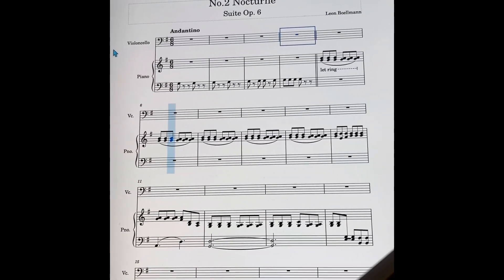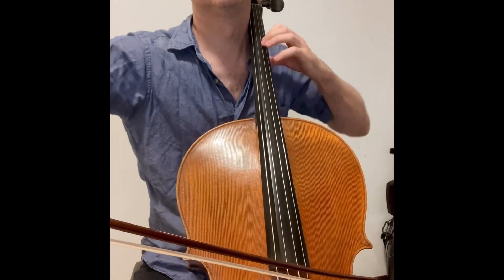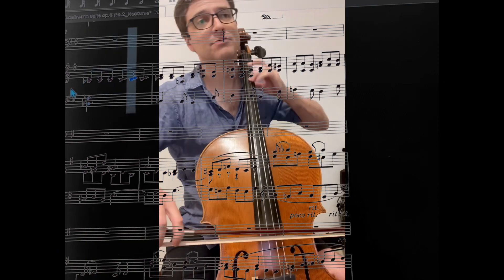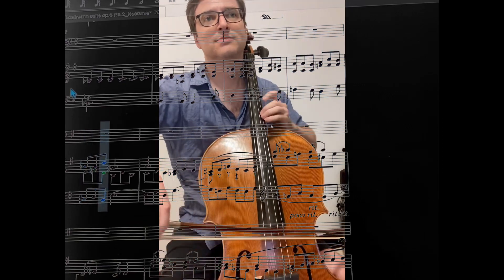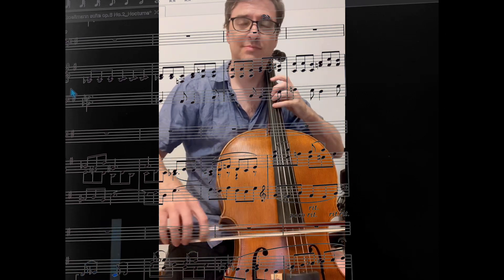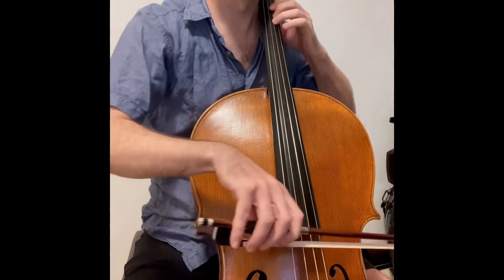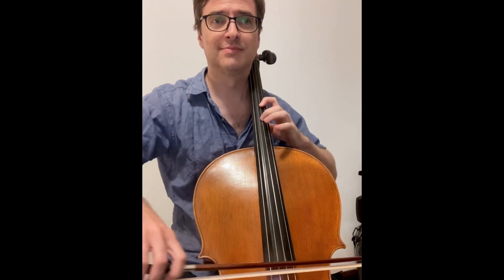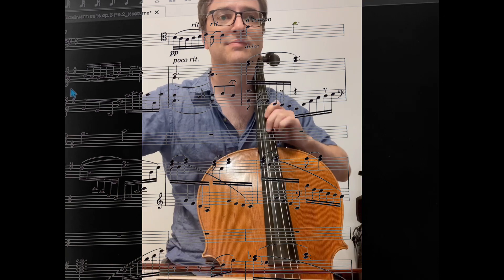Leon Boellmann “Nocturne” second reading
Another movement from Leon Boellmann’s Suite Op. 6. This is No. 2 “Nocturne”.